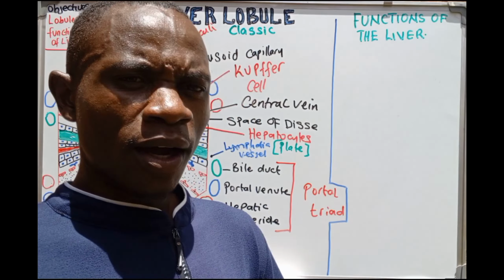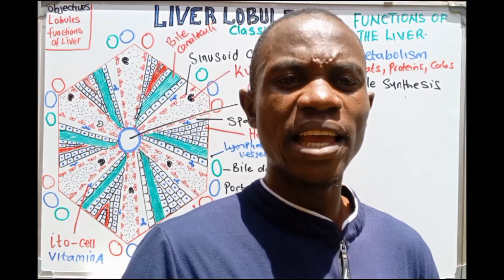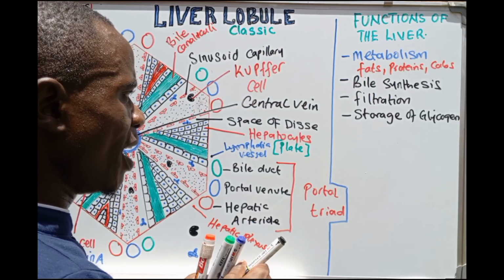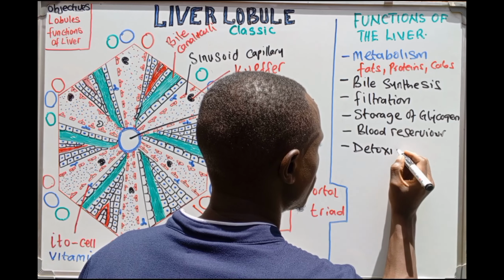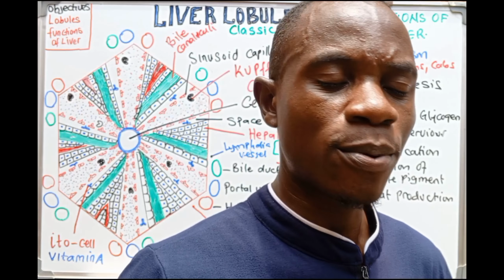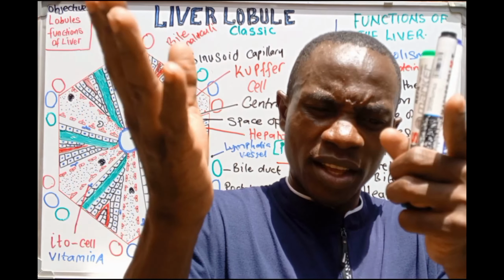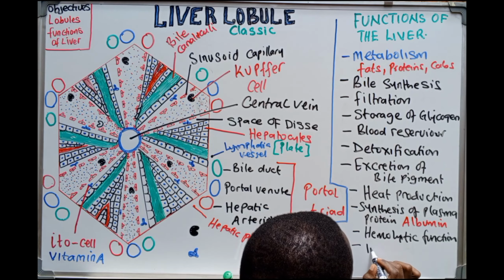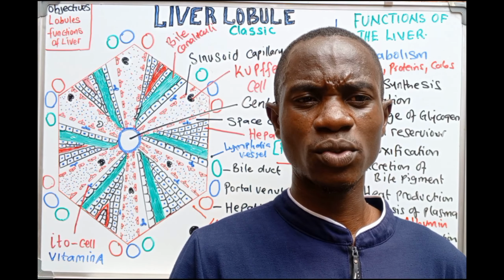FUNCTIONS OF THE LIVER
TUMNAD LECTURES explains functions of the liver